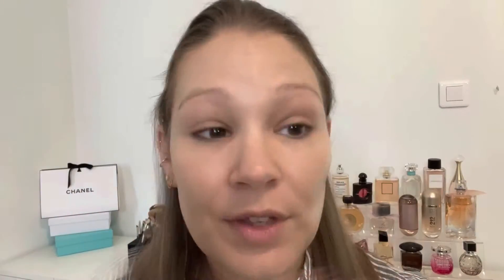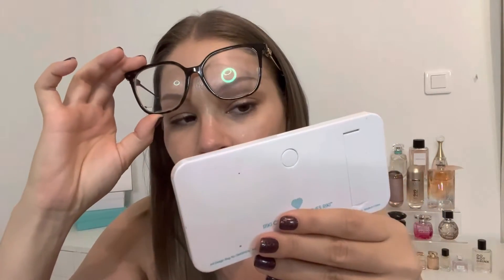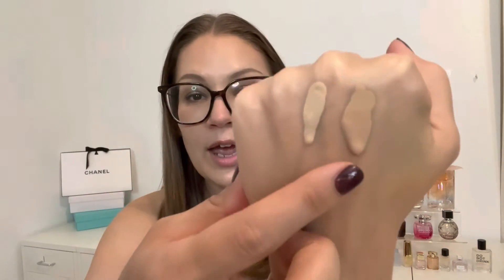BEAUTY BLENDER BOUNCE SKIN TINT || Foundation Review // Swatches, Wear Test & More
Welcome to another video where I'll be trying the Beauty Blender Bounce Always On Radiant Skin Tint. You'll be seeing my apply the skin tint, a 4 hour check in in natural light, swatches and an 8 hour check in along with my final thoughts. Enjoy!

→ Dior Capture Total Multi Perfection Makeup Base
→ Beauty Blender Bounce Skin Tint in Light 4
→ Becca Under Eye Brightening Concealer in Light Medium
→ Huda Beauty Faux Filter Concealer in Coconut Flakes 2.7N
→ Kosas Cloud Set in Breezy
→ Nars Sunkissed Bronzing Cream in Laguna 2
→ Surrat Blush in Chaleur
→ Pat McGrath Labs Highlight in Lunar Nude
→ Dior Addict Lipstick in 586 LA
→ Charlotte Tilbury Lip Cheat in Iconic Nude
→ Shirt: Express
→ Glasses: Valentino
→ Rings: Etsy - HouseofMetalworks
→ Nails: Pahlish - Persephone

→ Age? 32

00:00 Intro
01:38 Application
05:03 First Impressions
07:30 4 Hour Check In
09:24 Swatches
09:44 Final Thoughts
15:25 Altro